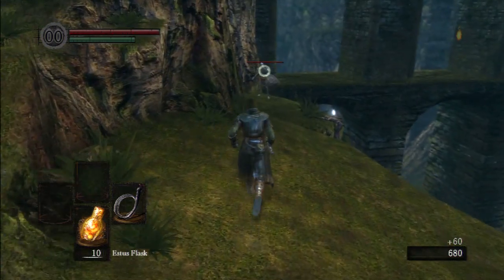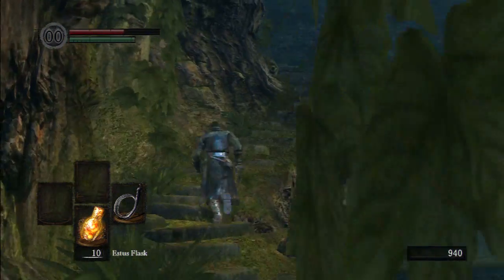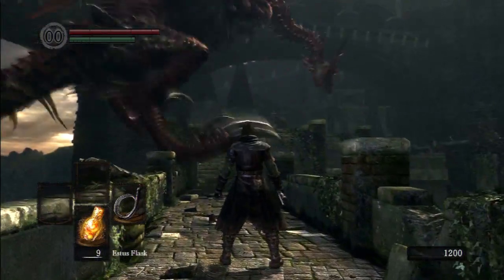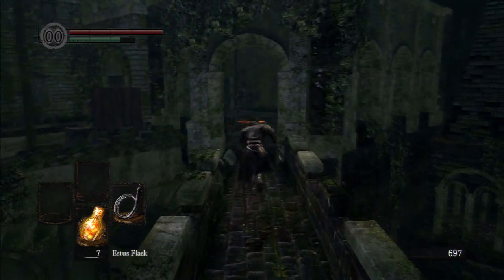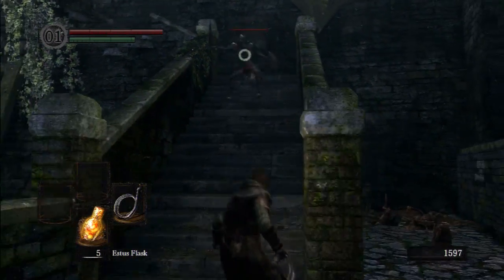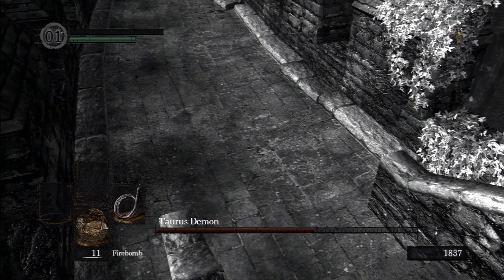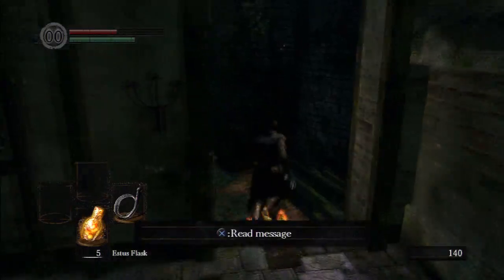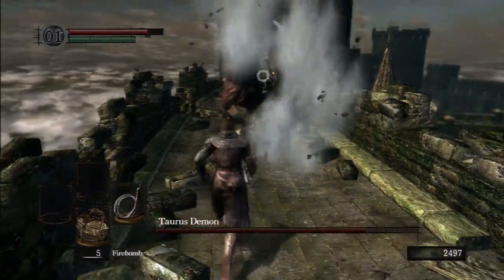Dark Souls | Castlevania Style | Ep.2 | Facing Down The Minotaur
Here we are again in the realm of a Castlevania inspired take on Dark Souls. This shows how expansive this game can be on playstyles.

In this episode, I will be getting used to the whip, taking on enemies in a way completely new to me, and facing down the first real boss: The Minotaur.

Get hype!